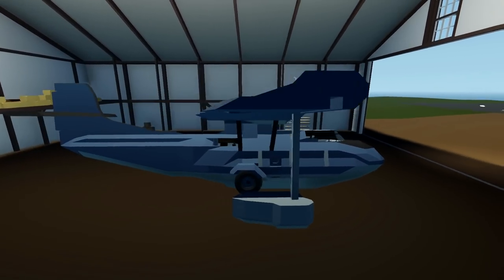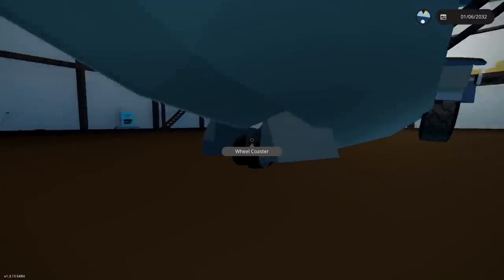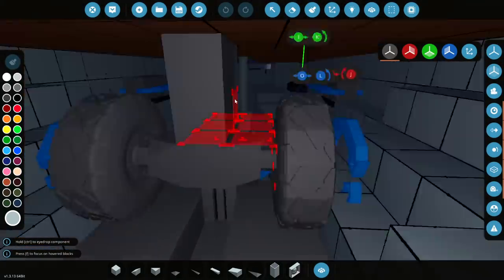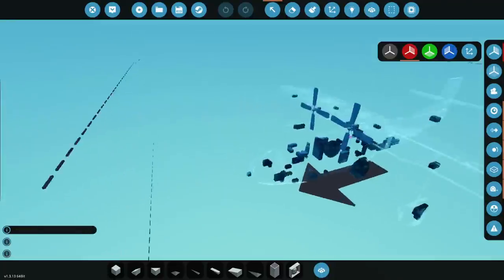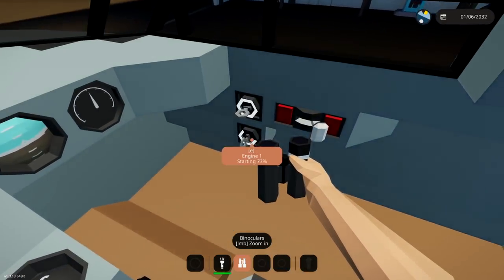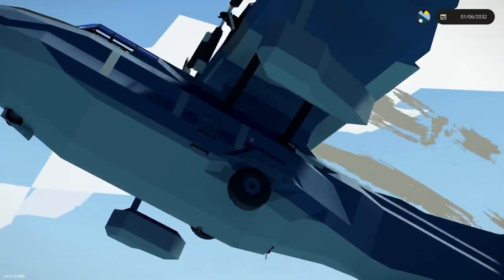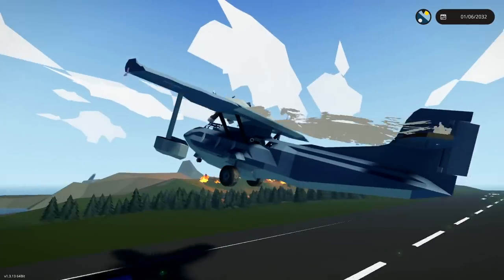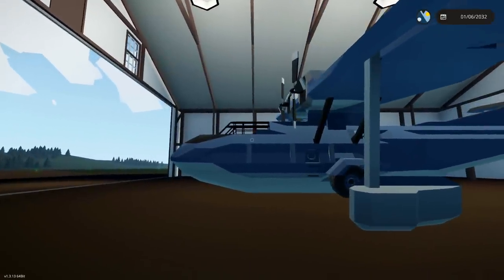Front Landing Gear ADDED! - SeaPlane Build - Stormworks Gameplay - #10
Lets add some front landing gear to our plane. We were missing it before... So I figured I would attempt to add some. What do you guys think of it? Let me know!

fire damage
...and sharks!